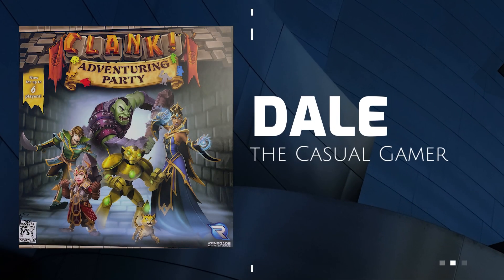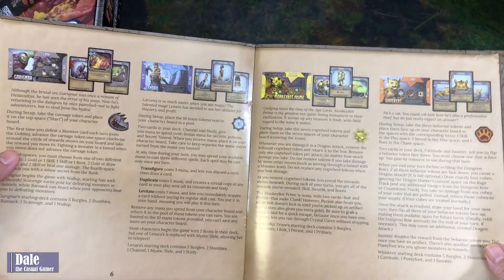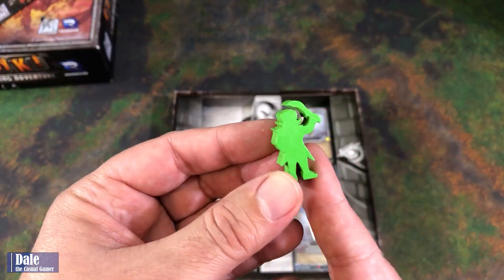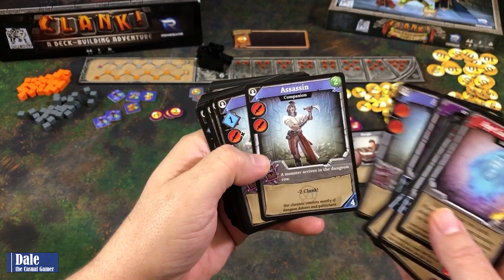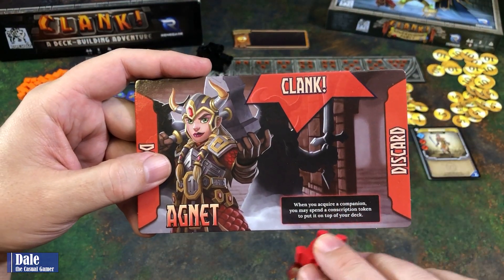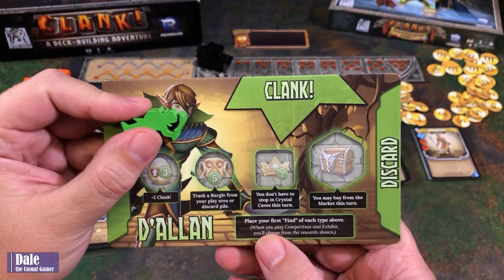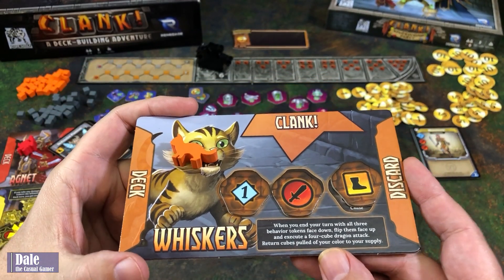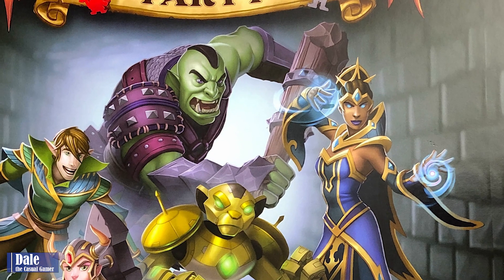CLANK ADVENTURING PARTY Expansion Unboxing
IN THIS VIDEO: An unboxing and look at the components of the CLANK! Adventuring Party Expansion